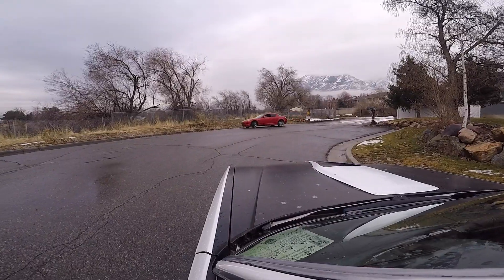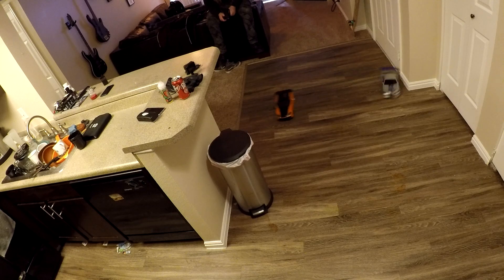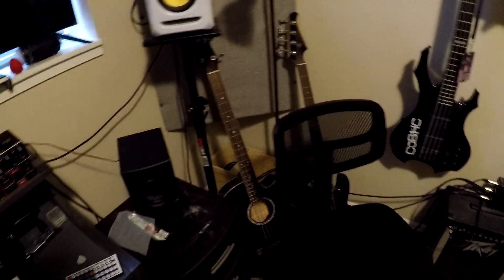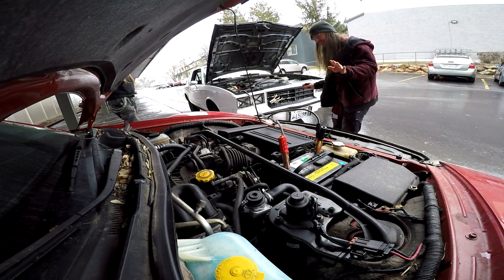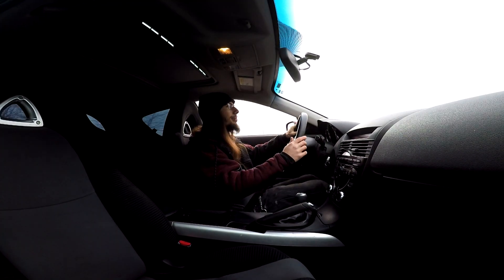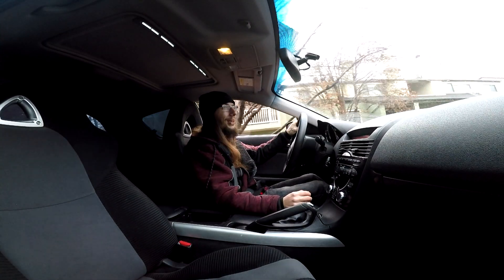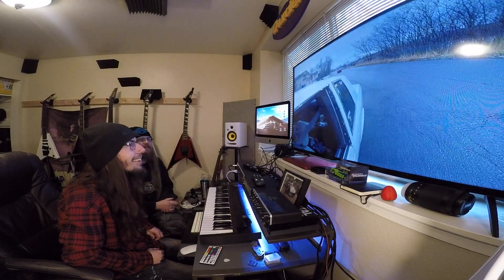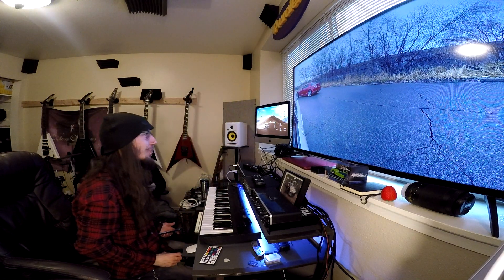Getting SIDEWAYS in my MAZDA RX8!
Making a come back!
Other long hair dude is on insta and youtube too!